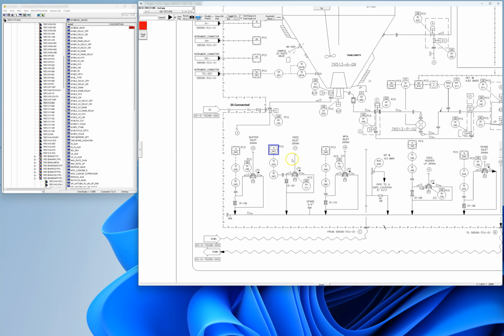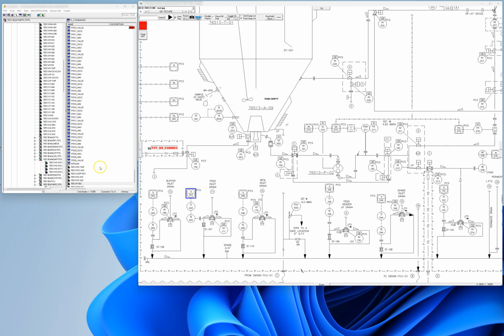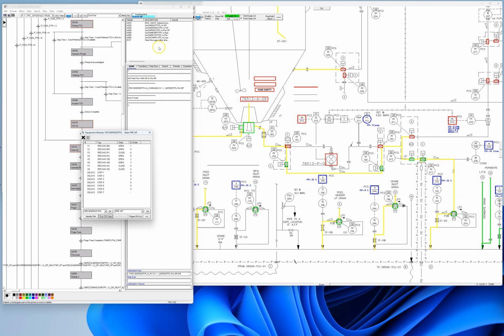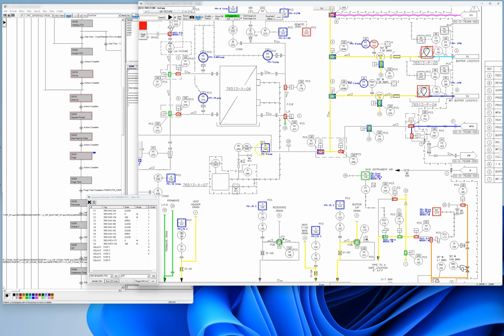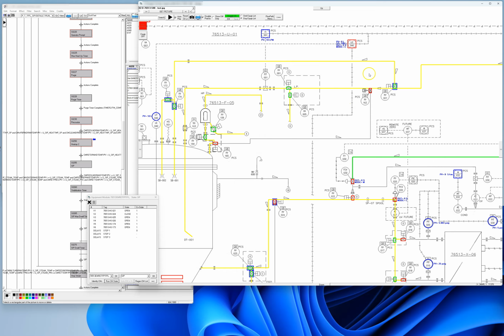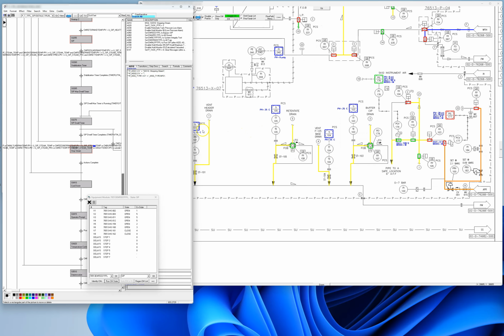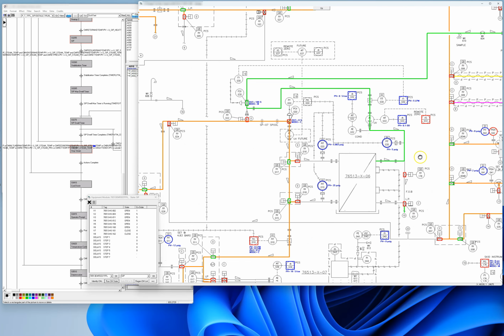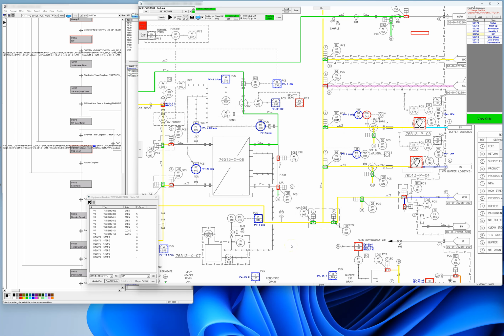FlowPath Demo 5 DeltaV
Generates the P&ID Flowpaths from DeltaV phase or recipes